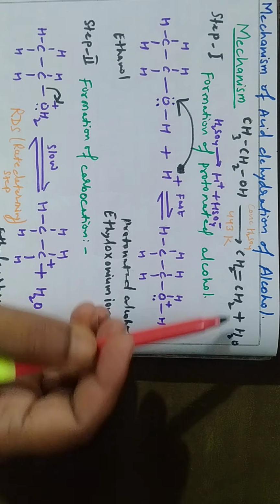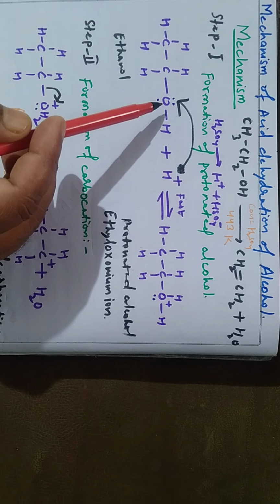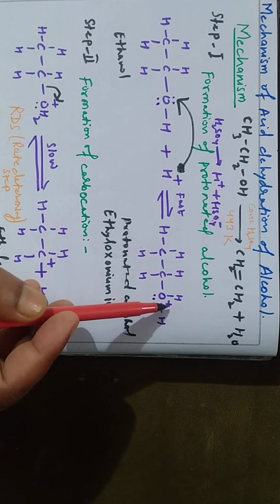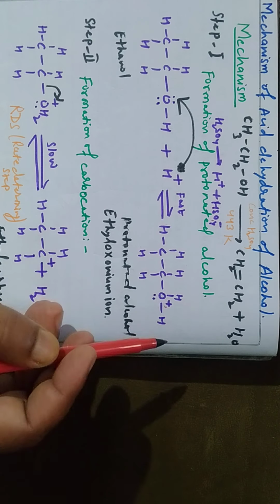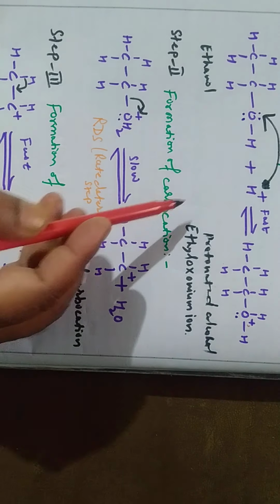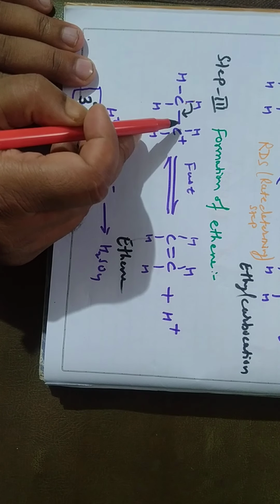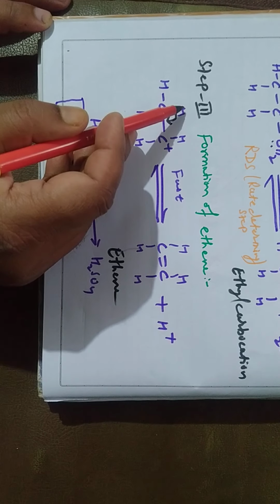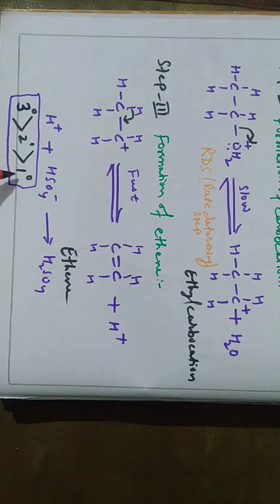Mechanism of acid dehydration of Alcohol by Jai Kishore sir.Dav Nandraj Public school Bariatu Ranch.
Mechanism of acid dehydration of Alcohol to form alkene by Jai Kishore sir.Dav Nandraj Public school Bariatu Ranch.